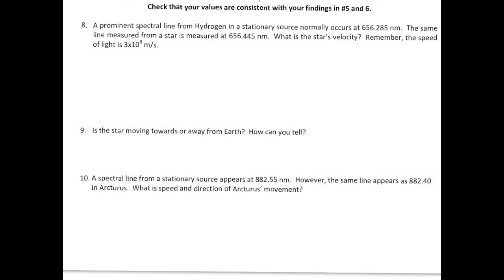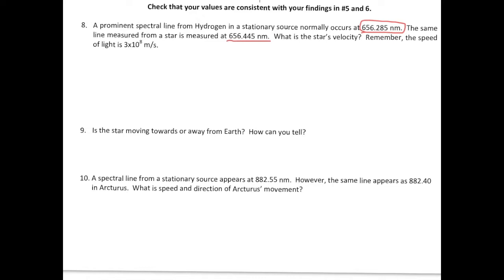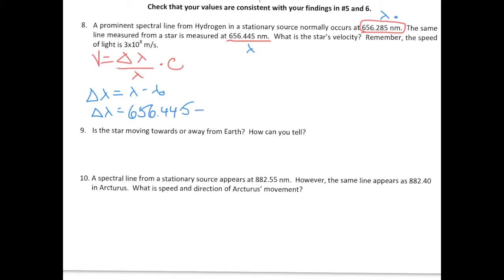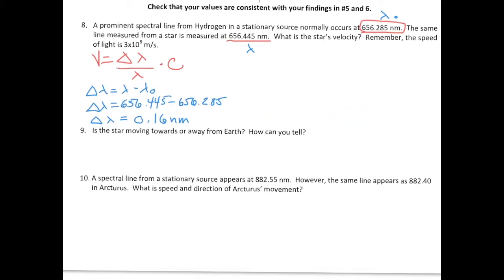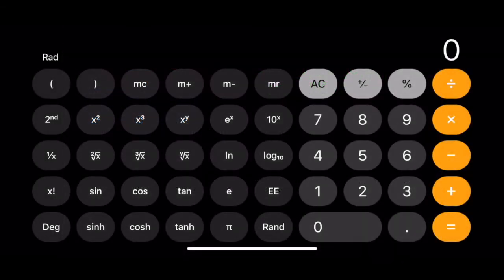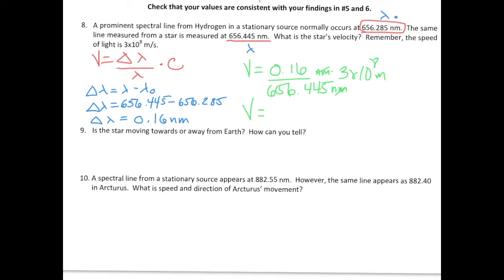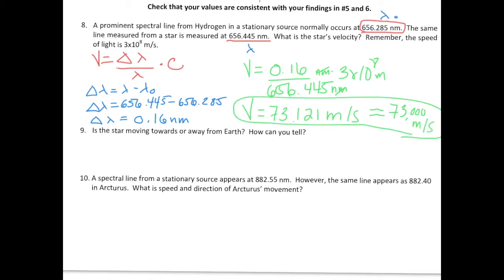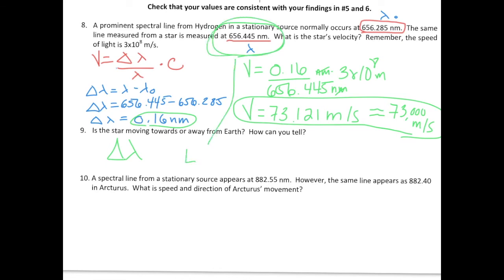Doppler Shift #8 Calculation